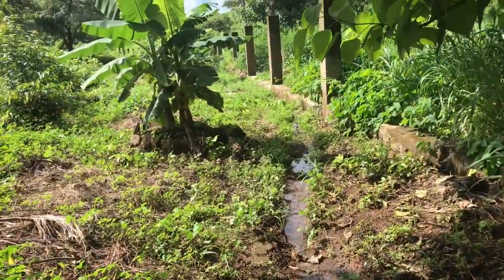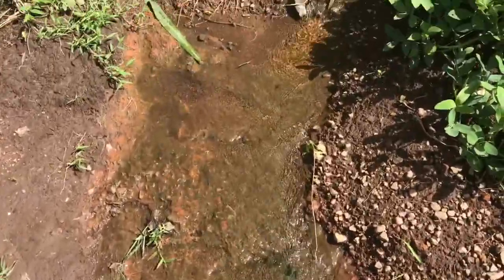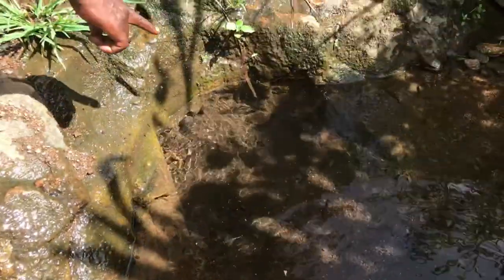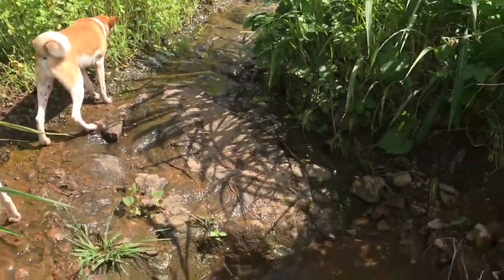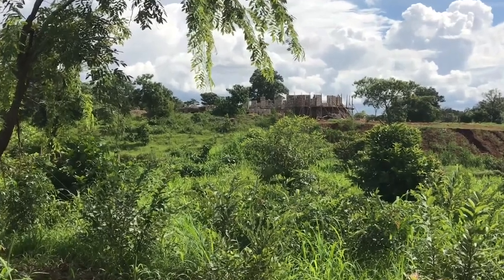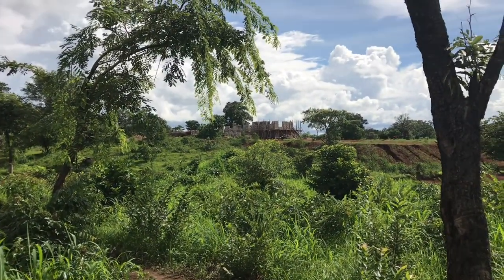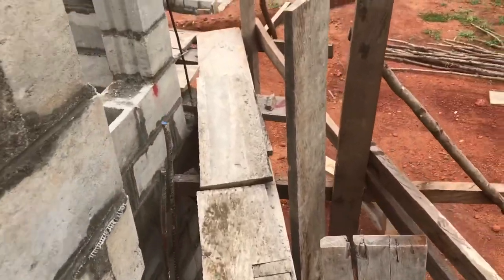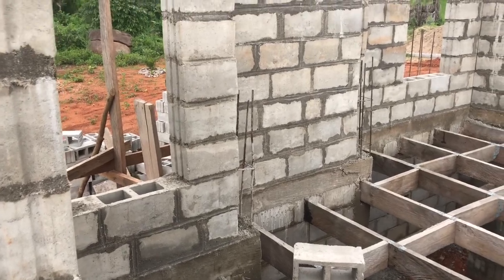We’ve made it to 7 feet on the block height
In this episode we explore the back of the property and give you a tour of our progress on the block to our 7’ height.